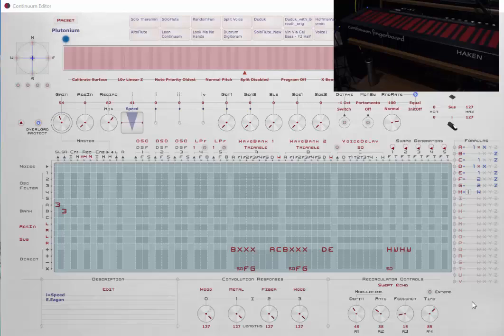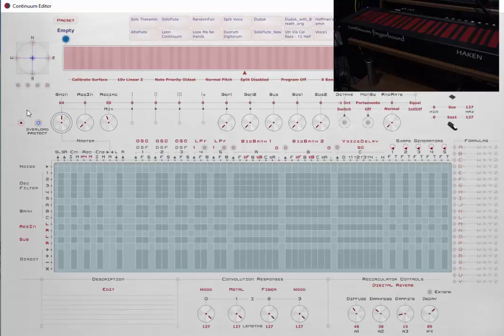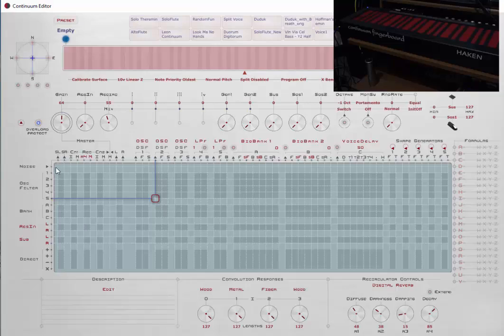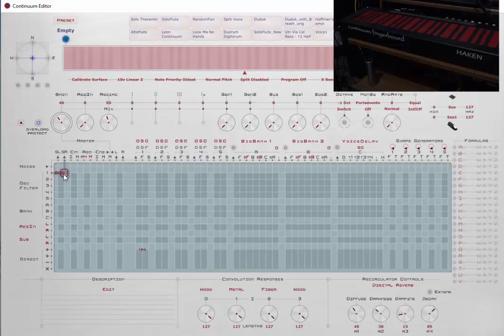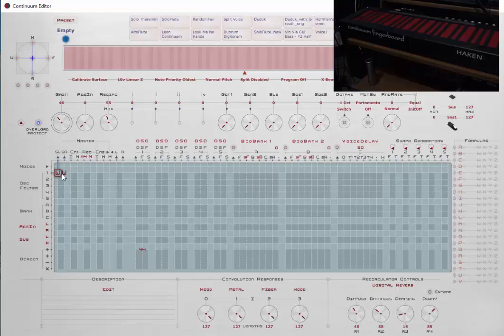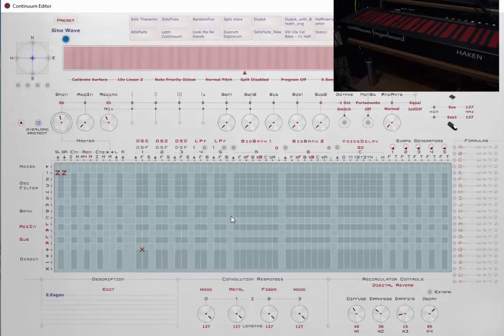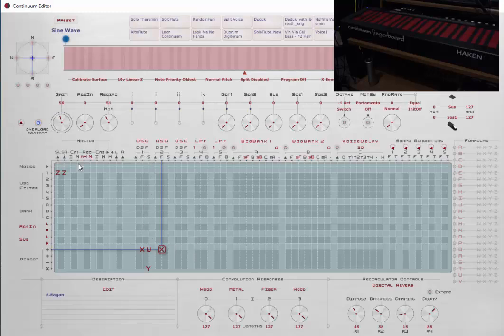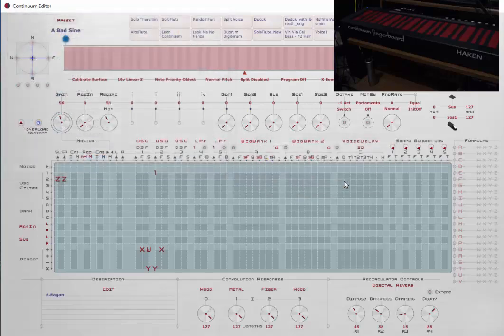Haken Continuum EaganMatrix Programming Lesson #1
Creating a set of videos to track my progress programming the EaganMatrix - the Haken Continuum's internal sound engine/synth.